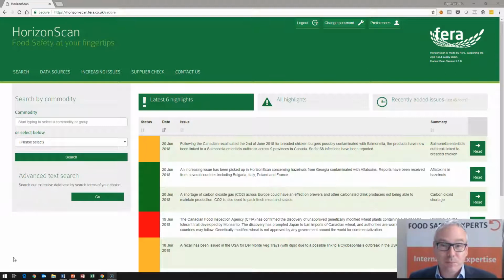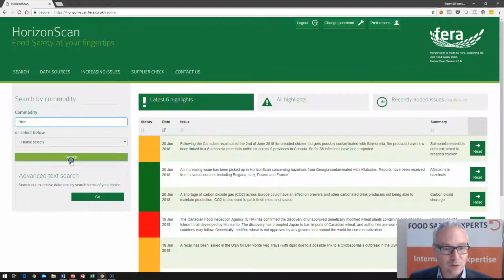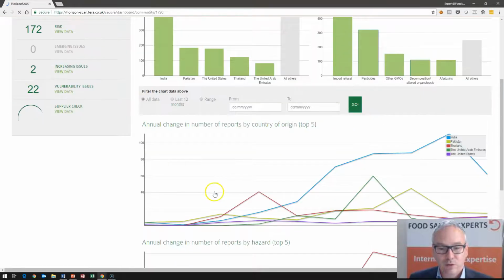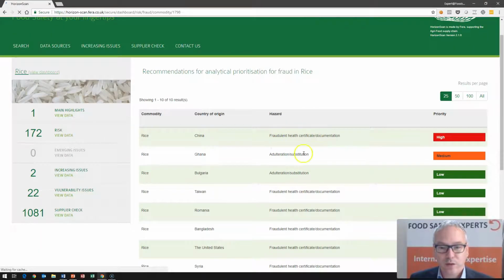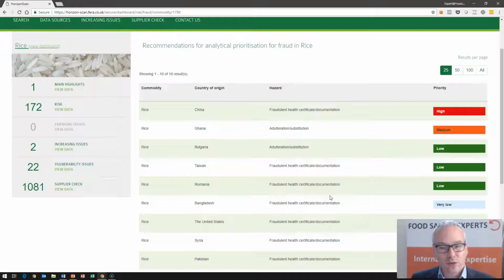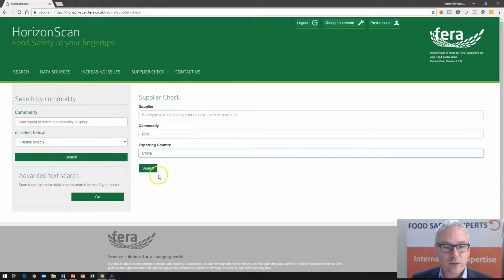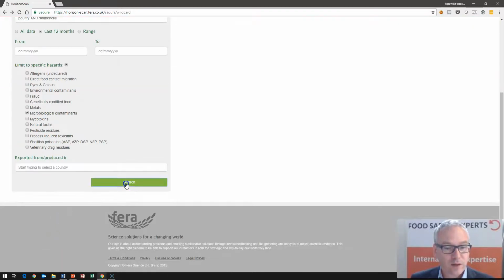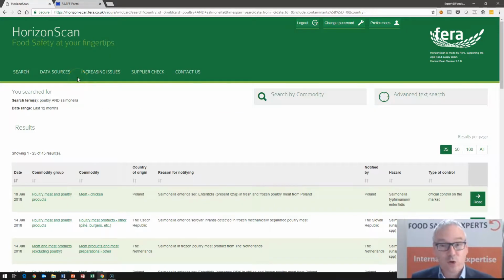Supplier Food Safety Scan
HorizonScan is one of the most advanced databases for scanning products and suppliers for potential food safety and food fraud issues.

Free Food Safety Training Every 3rd Wednesday of the Month, we give a one hour free training on a food safety topic. Would you like to join this free training?

Do you want to have our latest e-book on Allergen Management?